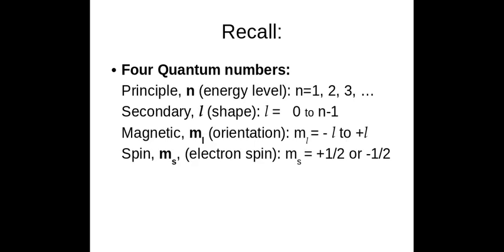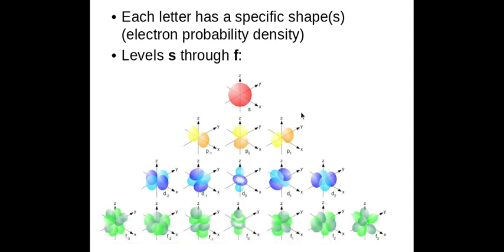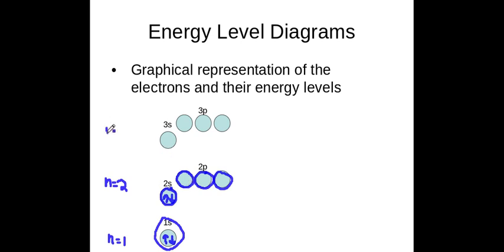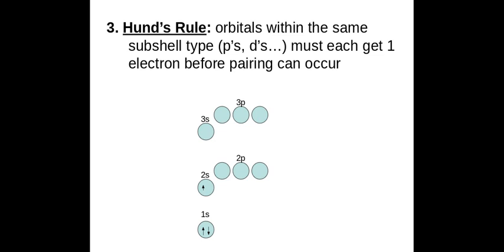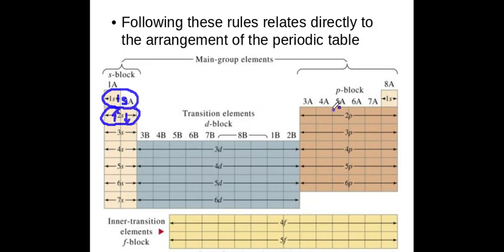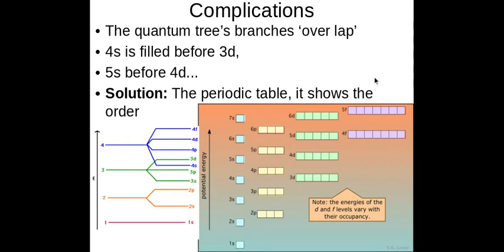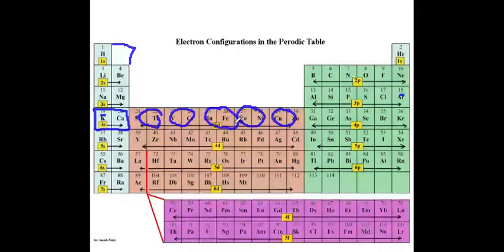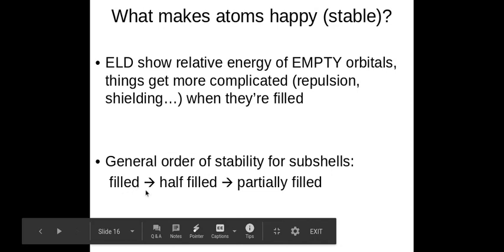Energy Level Diagrams